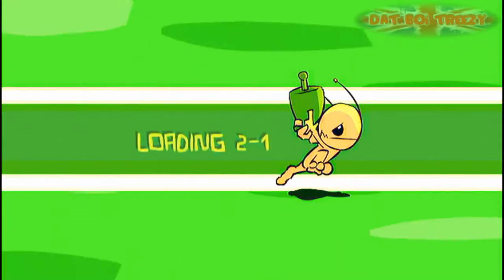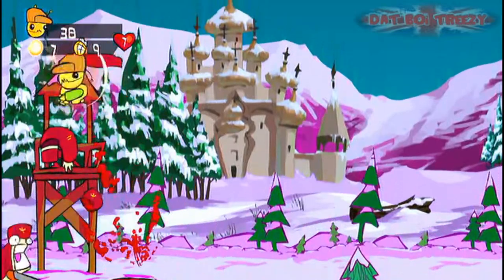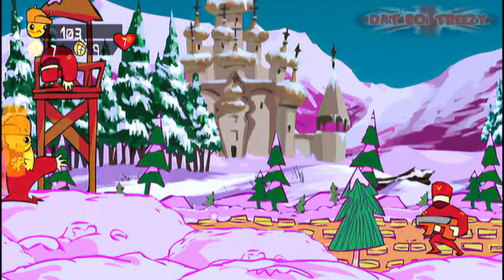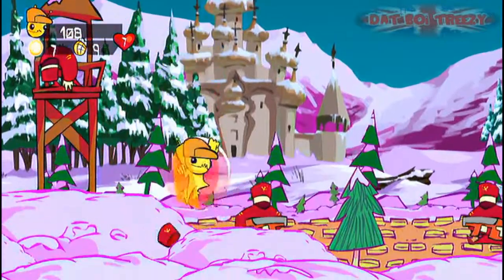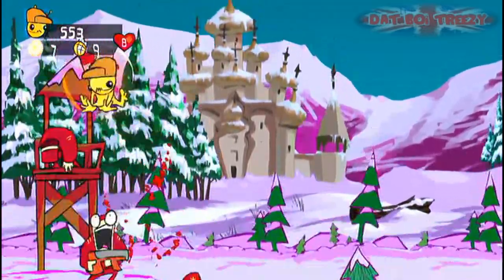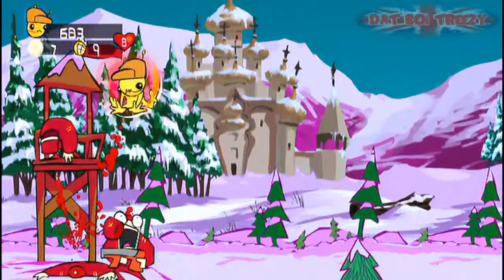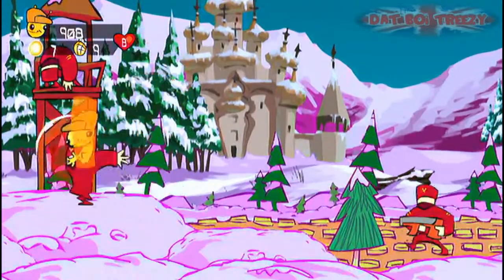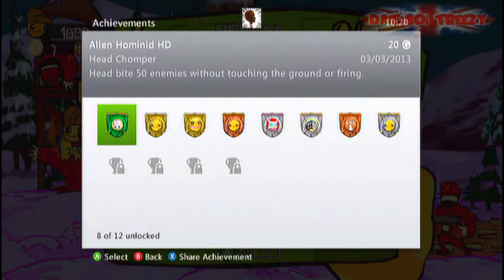Alien Hominid HD - Head Chomper Achievement Guide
For all your Xbox 360 Achievement needs, check out TrueAchievements.com
Looking to promote and share your videos to more people? Stop by Treezy's Gaming Cave and drop a quick video link!